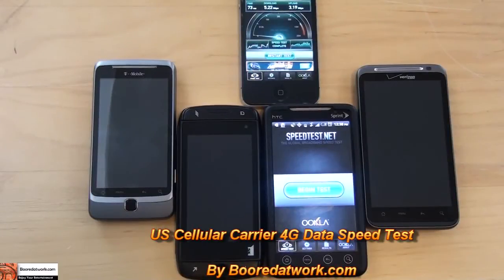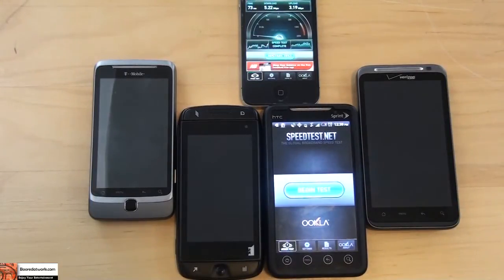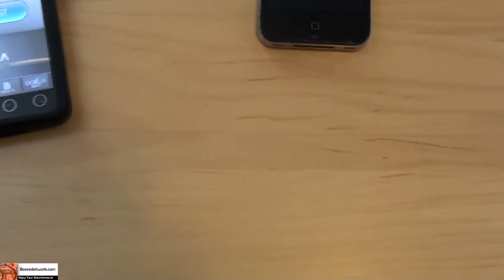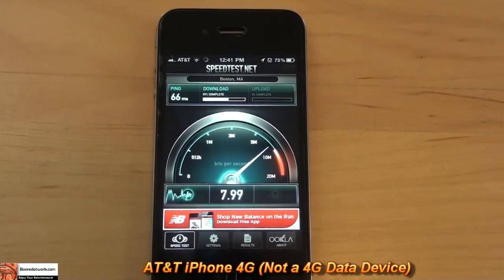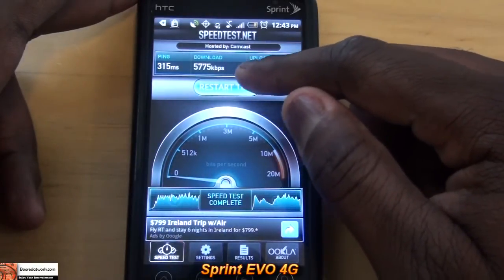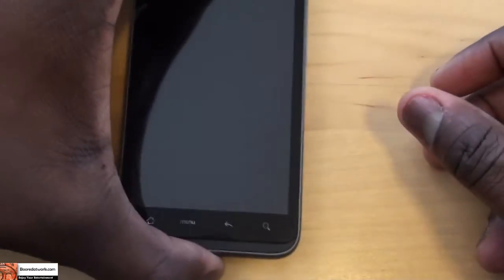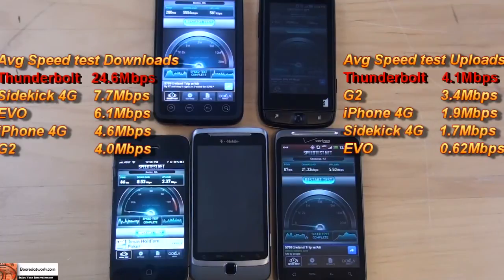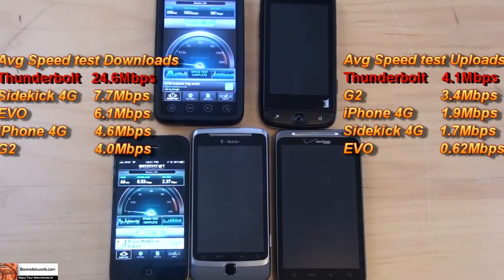AT&T vs T-Mobile vs Sprint vs Verizon on 4G Data Speed test| Booredatwork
We decided to run a non-scientific Cellular data speed test between all four major carriers and their premier devices. Using an iPhone 4G for AT&T, G2 & Sidekick 4G for T-Mobile, EVO for Sprint and the Thunderbolt for Verizon.

We should not, the iPhone Does not run on a 4G network and T-Mobile's 4G network's maximum data speed of 21Mbps is not nationwide and not in our test area; as well as using two devices form T-mobile that support two different maximum data speeds (G2-14.4Mbps, Sidekick 4G-21Mbps)

Devices AVG Speed Test Downloads

Thunderbolt (LTE) 24.6Mbps
Sidekick 4G (HSPA+) 7.7Mbps
EVO (Wimax) 6.1Mbps
iPhone 4G (3G) 4.6Mbps
G2 (HSPA+) 4.0Mbps

Devices AVG Speed Test Uploads

Thunderbolt (LTE) 4.1Mbps
G2 (HSPA+) 3.4Mbps
iPhone4G (3G) 1.9Mbps
Sidekick 4G 1.7Mbps
EVO (Wimax) 0.62Mbps

Conclusion

Its quite clear that Verizon Wireless LTE has the advantage when it comes to download speeds in the mobile space. T-Mobile's HSPA+ network is the second best 4G network, but download speed differ with  devices (14.4Mbps or 21MPbs) and also their current maximum network speed of 21Mbps is not nationwide and not in my area. AT&T's iPhone did considerable well for a non 4G data device, surpassing T-Mobile G2 on downloads.

AS for uploads, it was quite clear that Sprint's WIMAX 4G network had the slowest upload speeds and Verizon's LTE network came up the winner, but by a smaller margin against T-Mobile's HSPA+ network.

This Shows that Verizon's Clear of having the Fastest 4G network in America is True. Though their new laid our LTE network